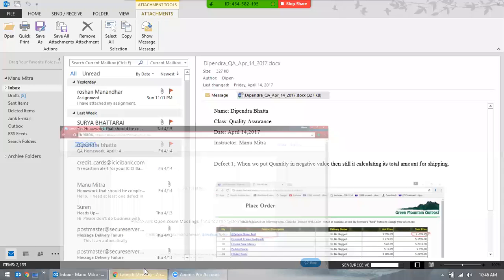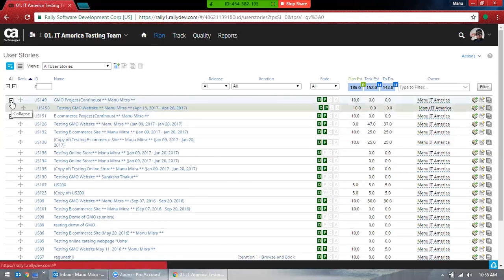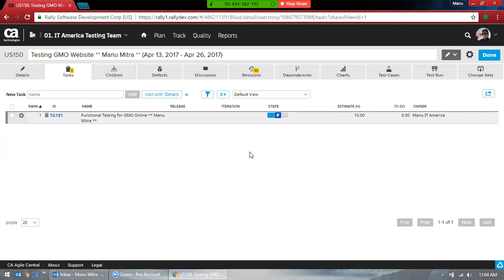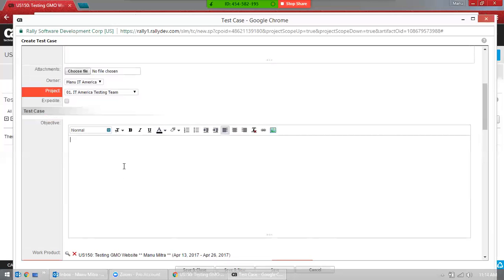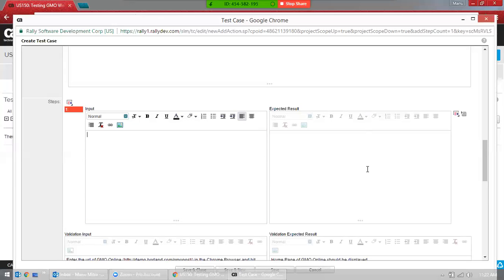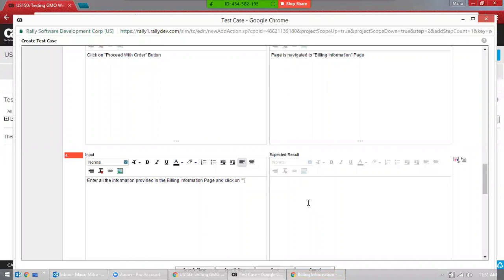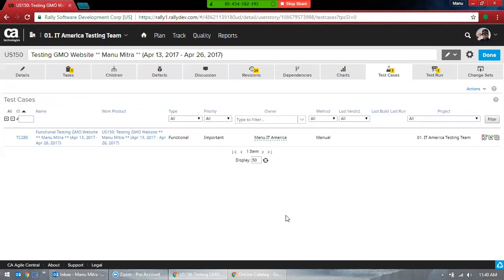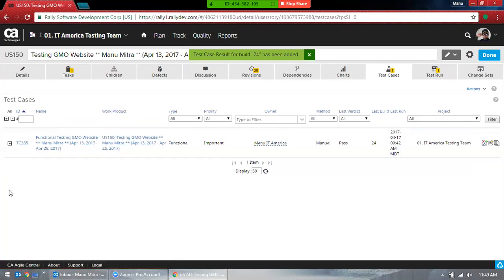03. QA Class by Manu (Apr 13, 2017 - Apr 26, 2017)